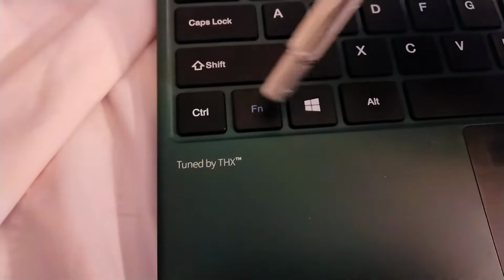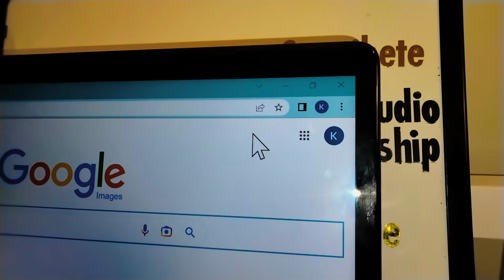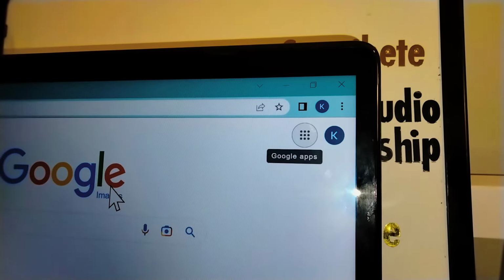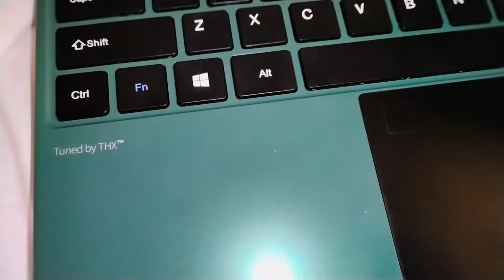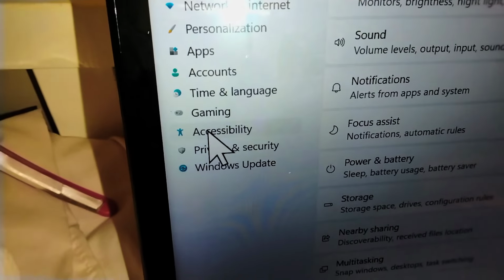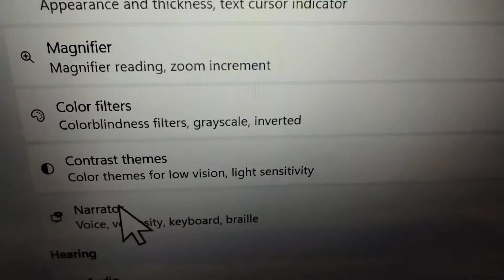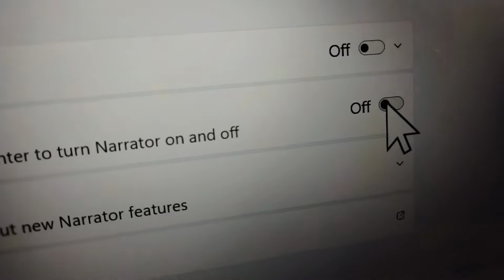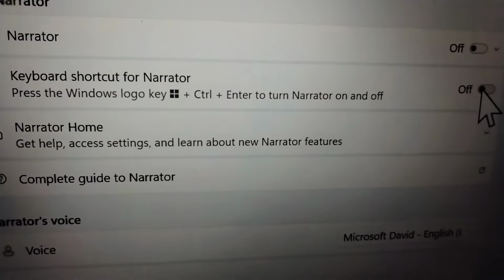How to turn off voice Narrator, TalkBack, Screen reader on Gateway laptop windows 11 | laptop talks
What to do if a laptop Computers starts talking out of no where and a square or selection appears on the screen.